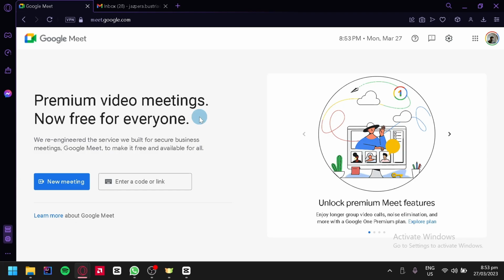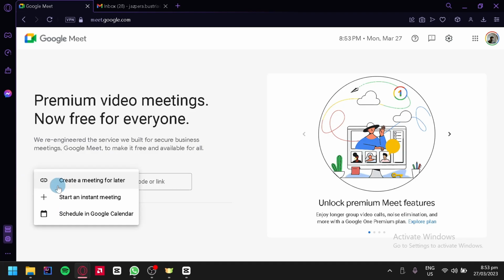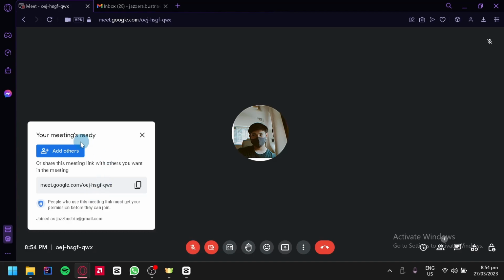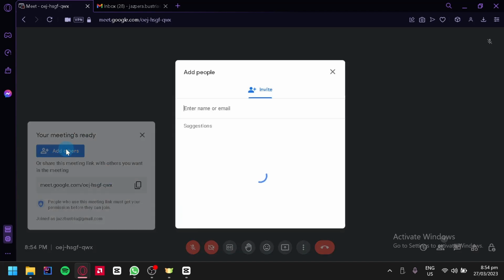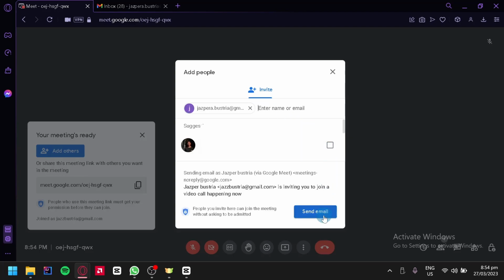How to Join a Google Meet With a Link - QUICK GUIDE